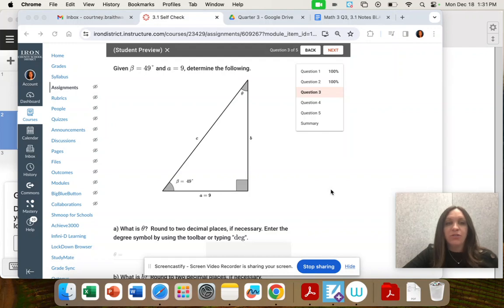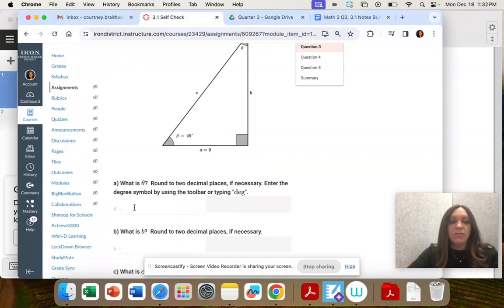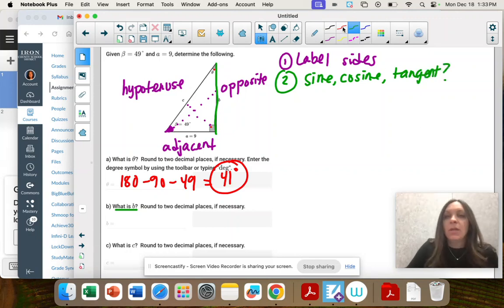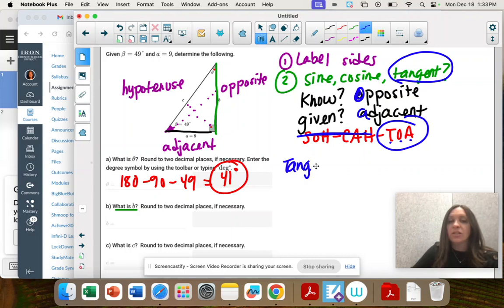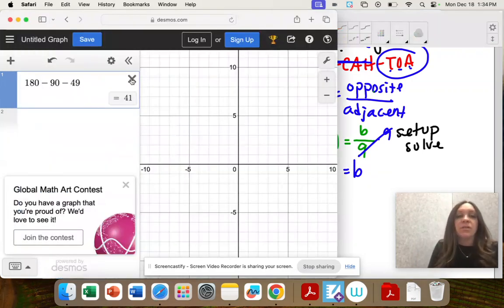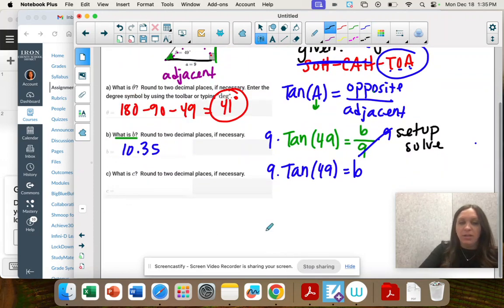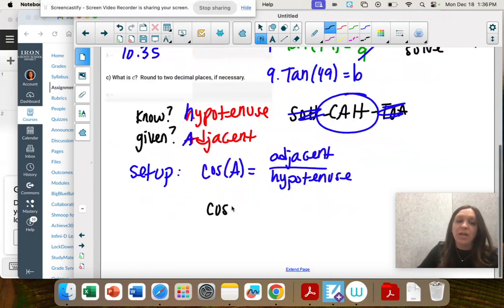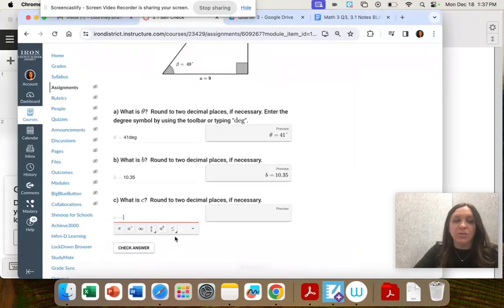Math 3 Q3, 3.1 #3